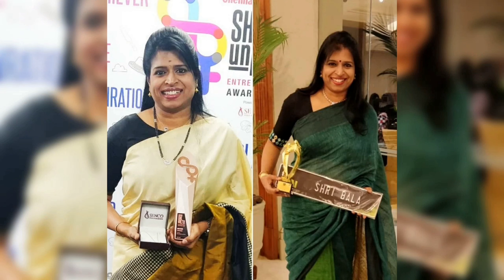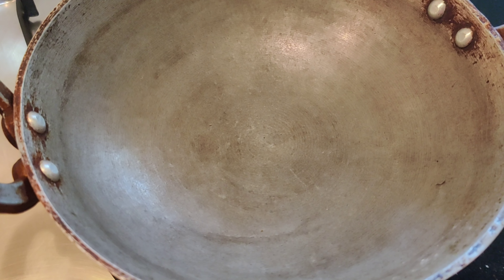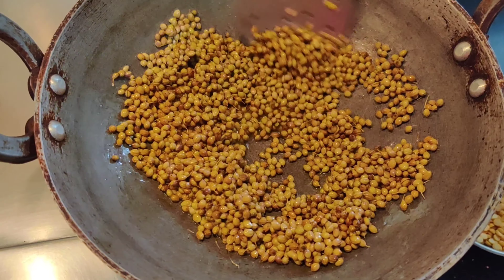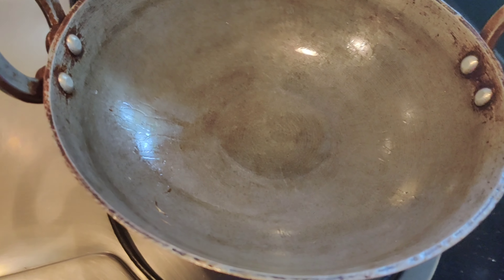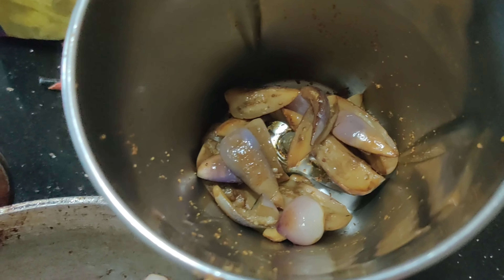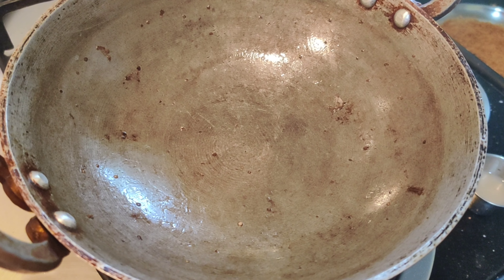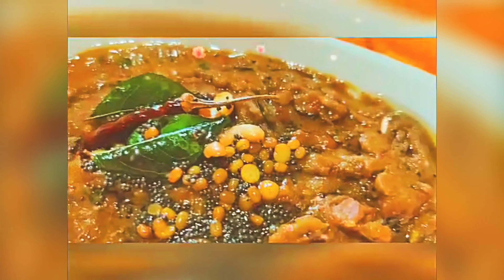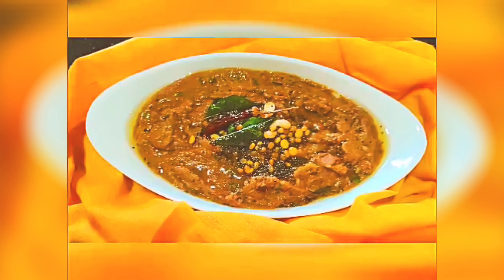Chidambaram Kathirikai Gothsu|சிதம்பரம் கத்திரிக்காய் கொத்சு|Chidambaram Brinjal Gottsu|Samba Sadam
Chidambaram Kathirikai Gothsu
One of the most ancient Recipe is Chidambaram Kathirikai Gothsu

Ingredients
Brinjal 200 gms - Approx 8-10 nos
Shallots 50 gms - Approx 10-12 nos
Tamarind - 1/2 cup thick pulp
Red Chilli 5 nos
Bengal Gram 30 gms - 3 tablespoon
Coriander - 50 gms - 5 tablespoon
For Seasoning
Mustard 1 teaspoon
Bengal Gram - 10 gms
Black Gram - 10 gms
Gingelly oil - 50 ml
Cashewnut - 3 nos optional
Curry Leaves - 4-5 sprigs
Asafetida - 1 fat pinch soaked in water
Jaggery - 1 small piece
Fresh Coriander - 2 sprigs

In temples it is cooked without Shallots. In homes shallots are used. My learnt few tips from my husband as he is from this temple town and he grew up eating his granny's preparation.

Happy Cooking
Do let me know if you are looking for any recipe. I will be too happy to cook them and share the video in my channel.